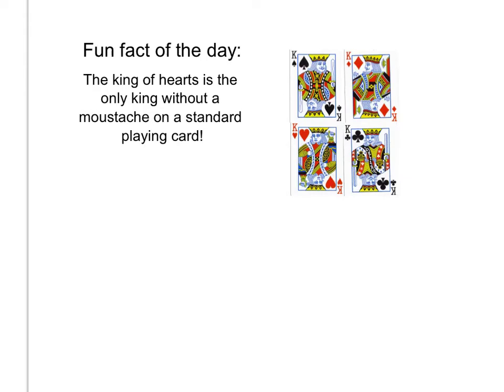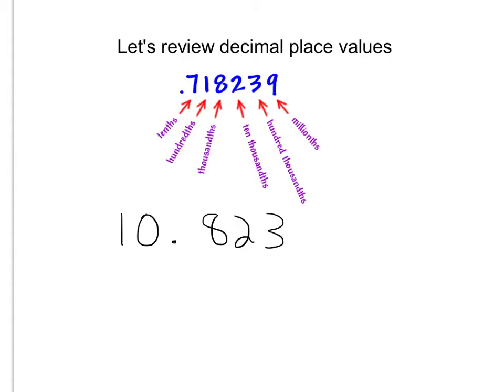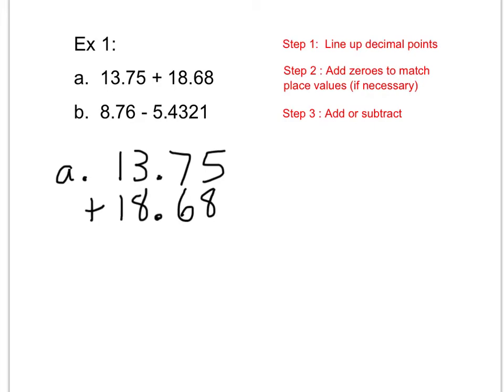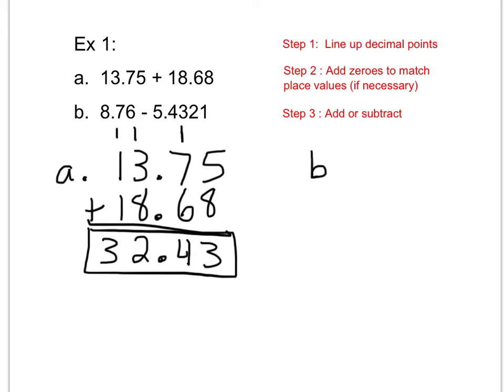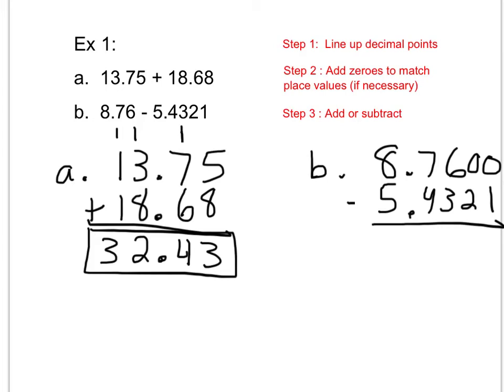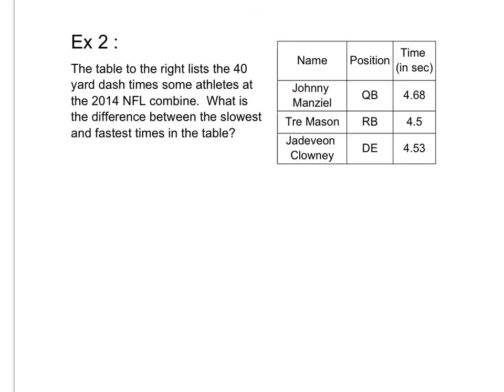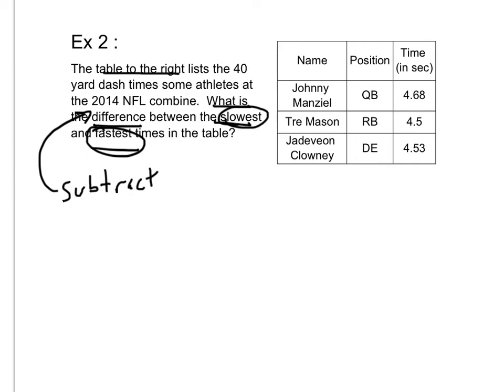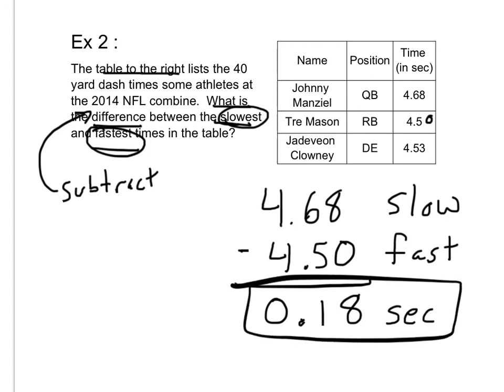1.4 Adding and Subtracting Decimals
1.4 Add and Sub Decimala